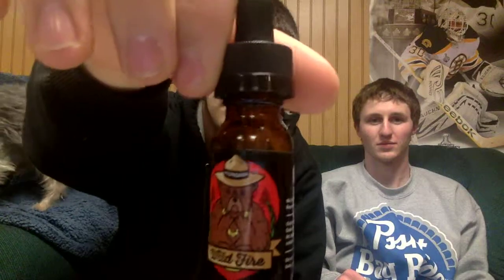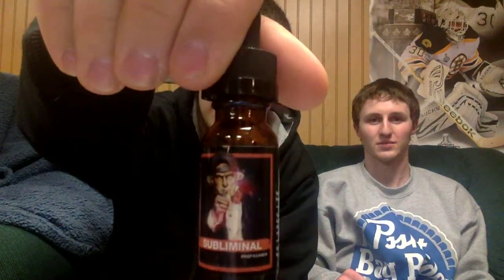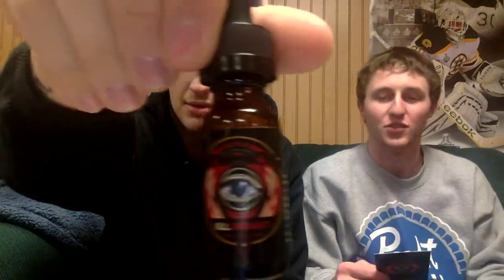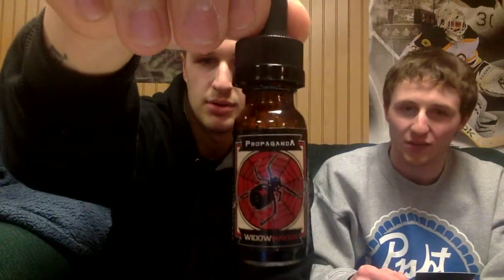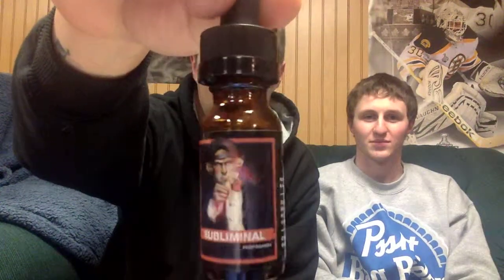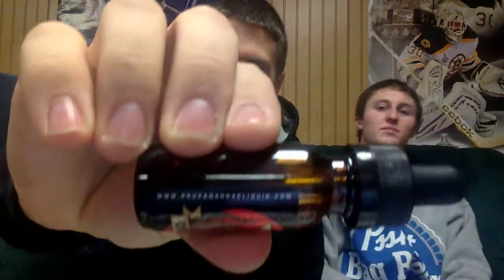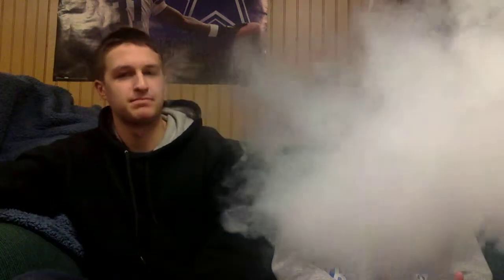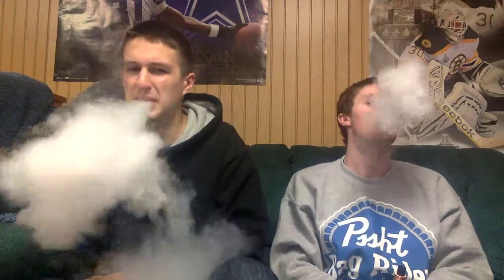Propaganda E-Liquid: Full Juice Line Review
Review of propaganda E liquids full line
-Illuminati
-Wild Fire
-Black Widow
-Subliminal